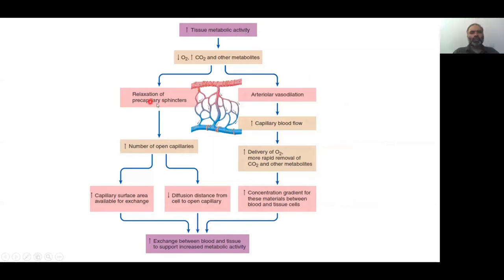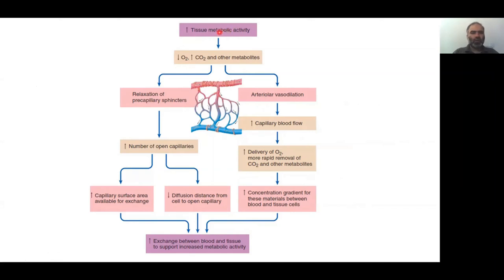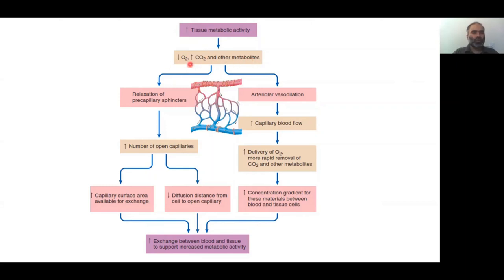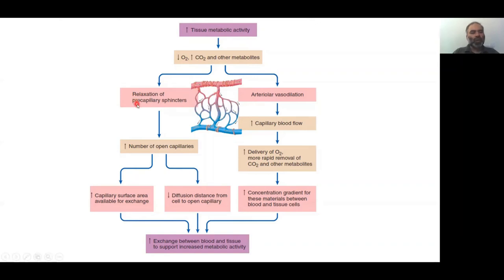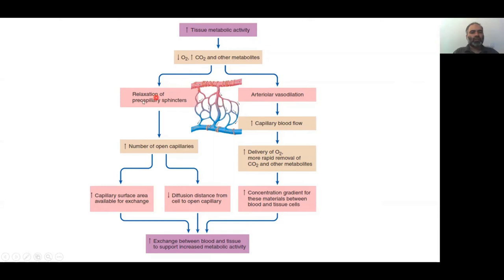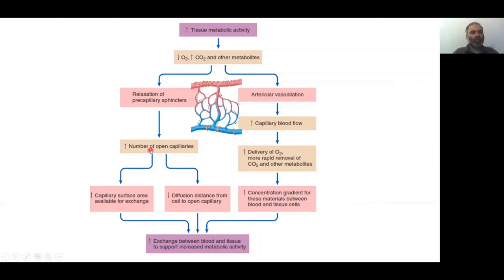How is BLOOD FLOW regulated across capillaries - 1st year MBBS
More goodies on the channel:
PHYSIOLOGY CONTENT:

CoolConceptsinPhysiology blood anatomy and physiology hematology nursing